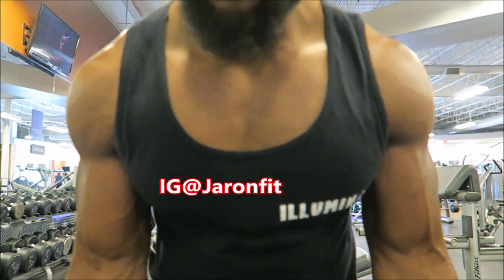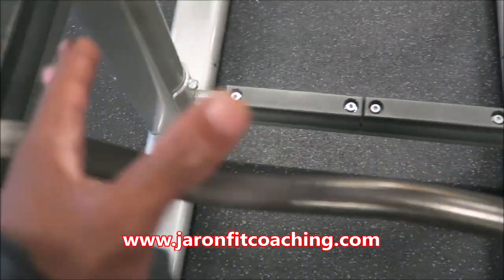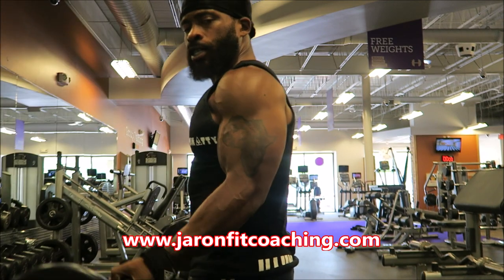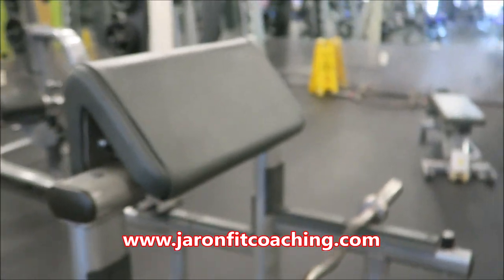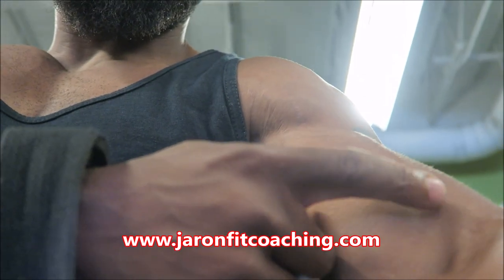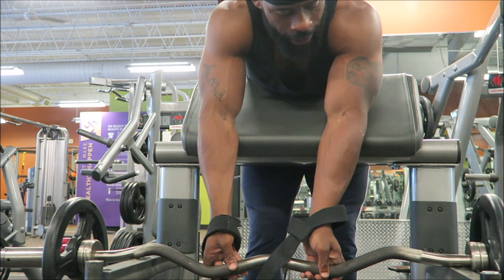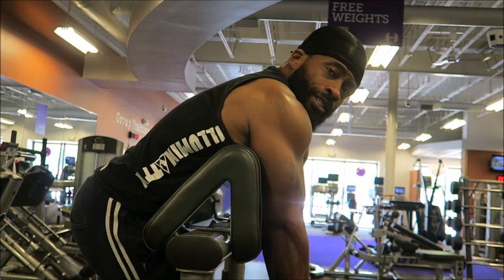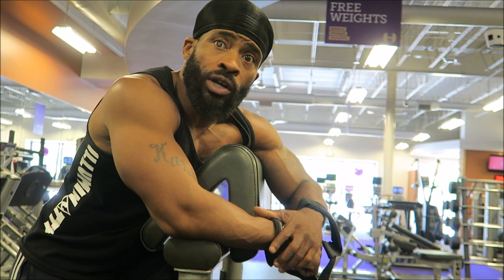Build better Biceps(Comic Book Hero Program)